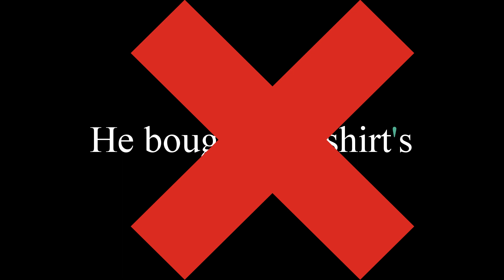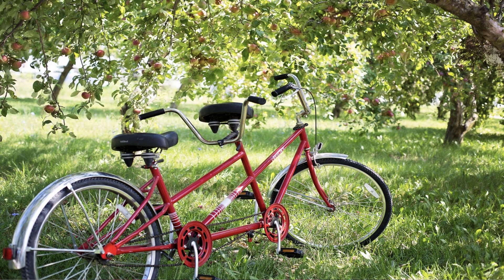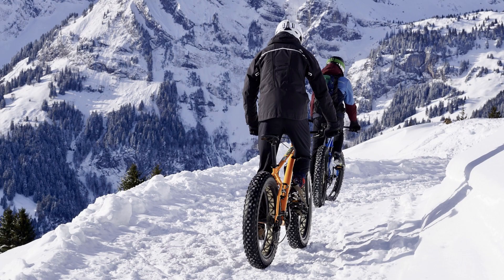Two-Minute Lecture: What is an apostrophe?